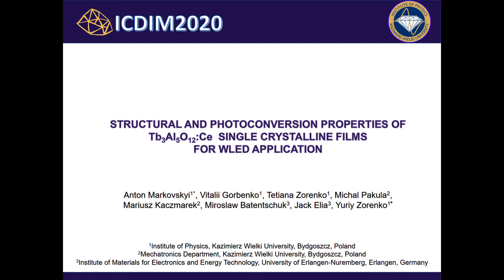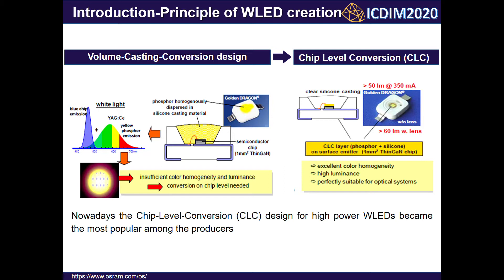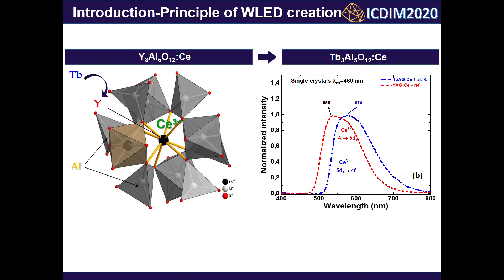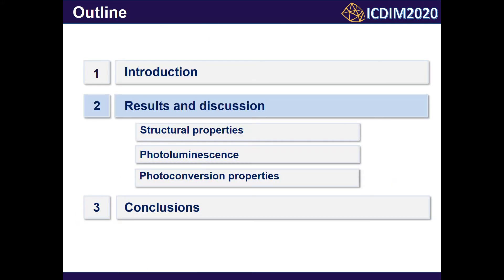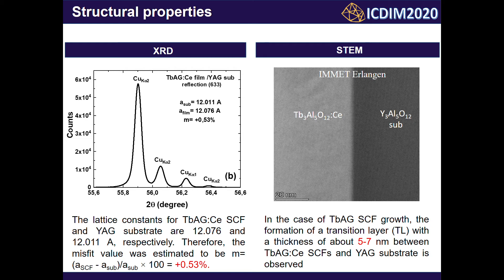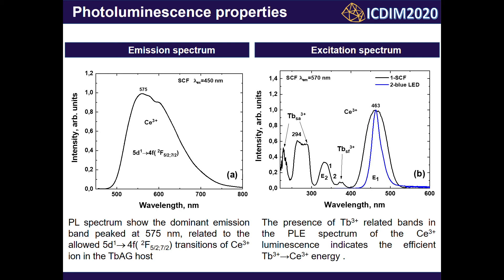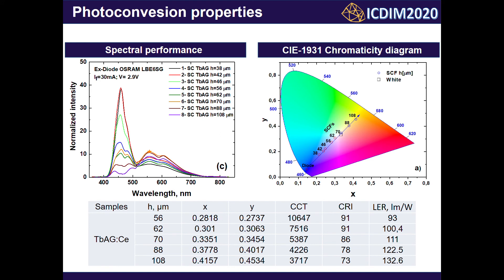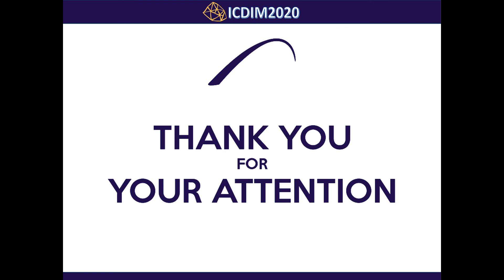Abstract #66 - Anton Markovskyi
STRUCTURAL AND PHOTOCONVERSION PROPERTIES OF Tb3Al5O12:Ce SINGLE CRYSTALLINE FILMS FOR WLED APPLICATION

Anton Markovskyi1*, Vitalii Gorbenko1, Tetiana Zorenko1, Michal Pakula2, Mariusz Kaczmarek2, Miroslaw Batentschuk3, Jack Elia3, Yuriy Zorenko1*